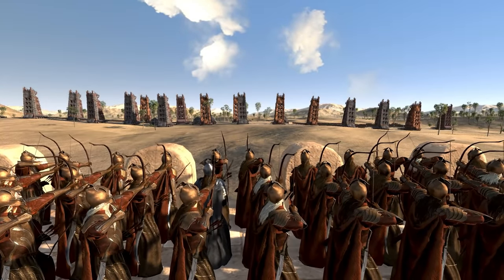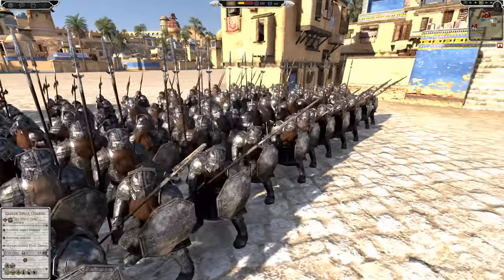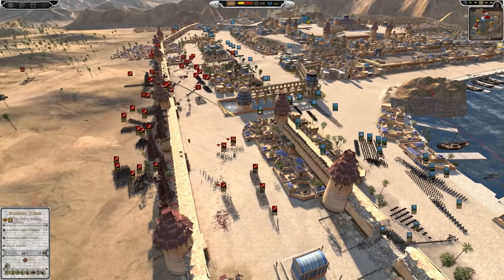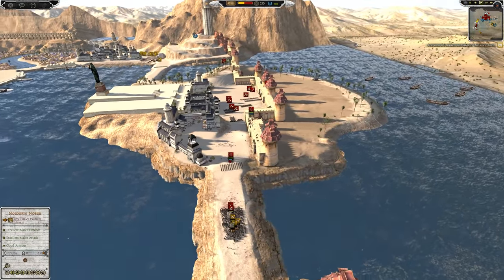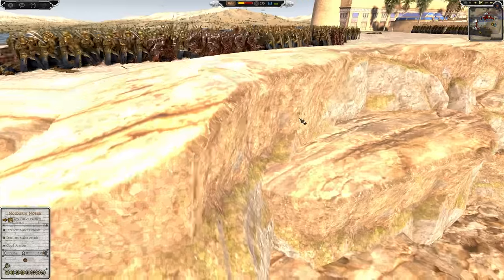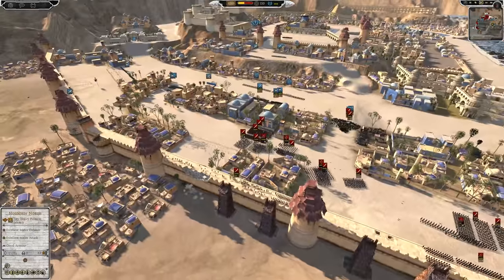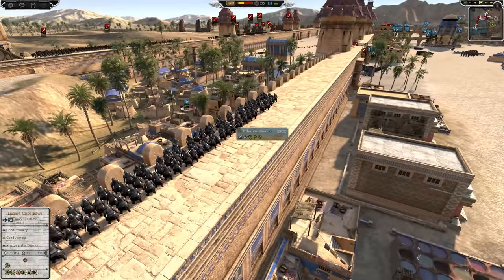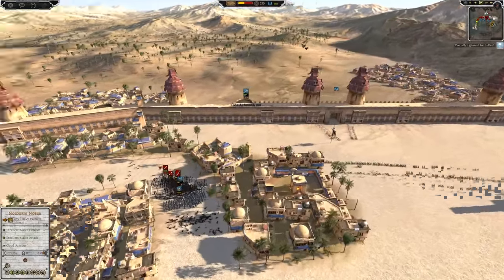ELVES DEFEND IN A MASSIVE SIEGE! - Total War: Rise of Mordor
Hey guys! This is my POV of a siege battle that I recorded with Jackiefish! Be sure to check out his video

Video Chapters
0:00 Intro & Armies
4:35 Battle Starts
49:52 Battle Results

:D
PA Merchandise